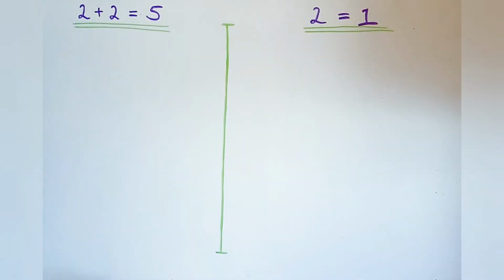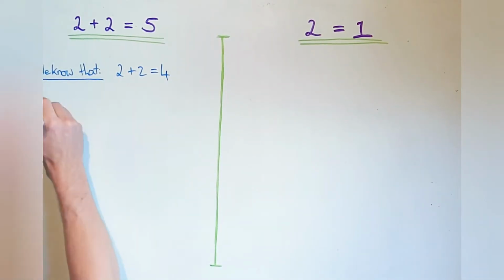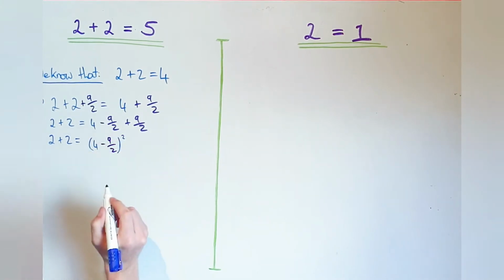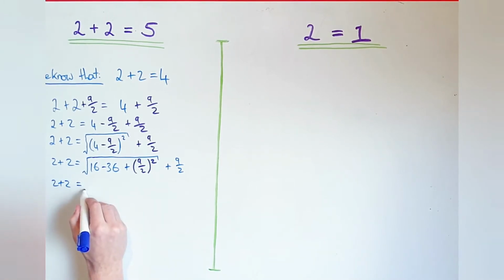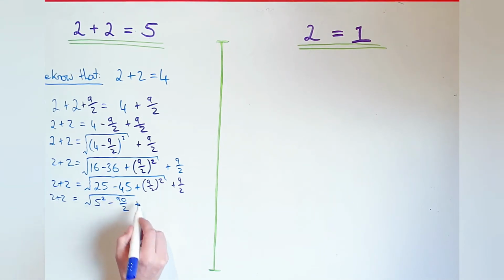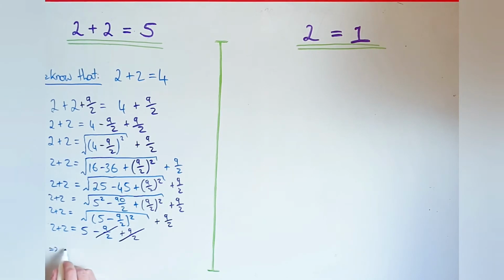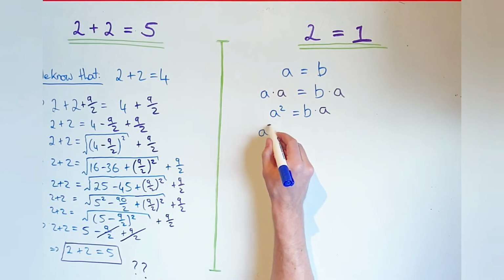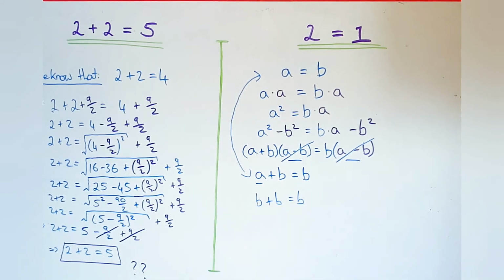2+2=5? Here is the proof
This video shows that 2+2=5 BUT. there was some mathematical magic at play so I leave it to you to discover and comment you findings. Enjoy!   :)